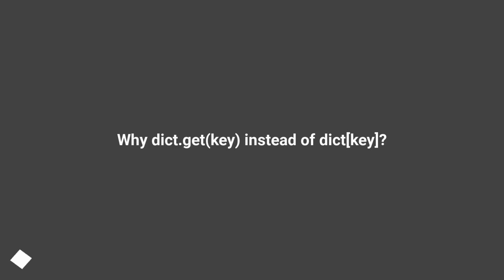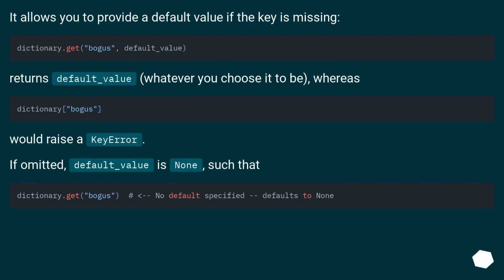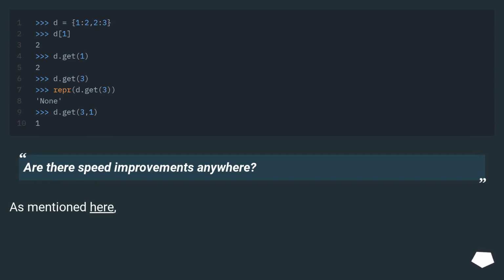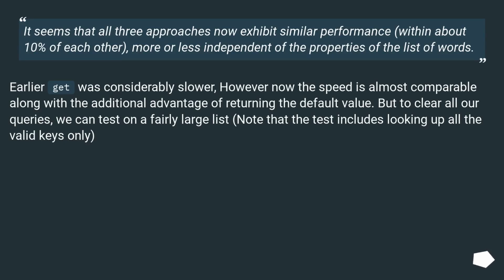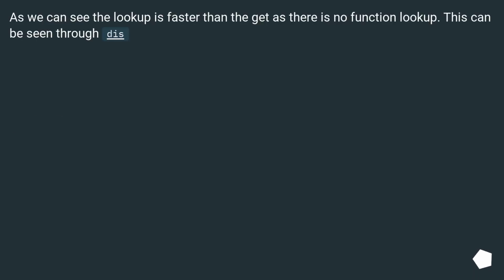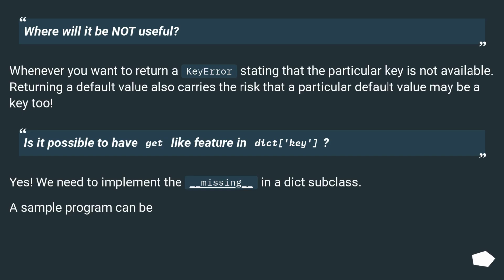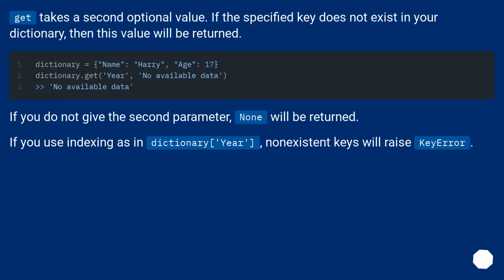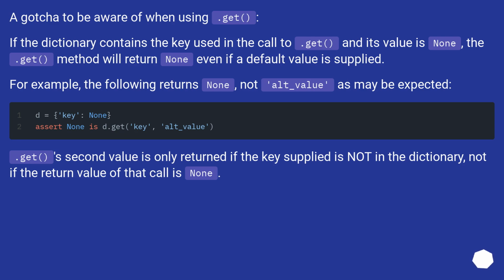Why dict.get(key) instead of dict[key]?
Chapters
00:00 Question
00:35 Accepted answer (Score 1494)
01:16 Answer 2 (Score 224)
04:18 Answer 3 (Score 37)
04:47 Answer 4 (Score 30)
05:25 Thank you